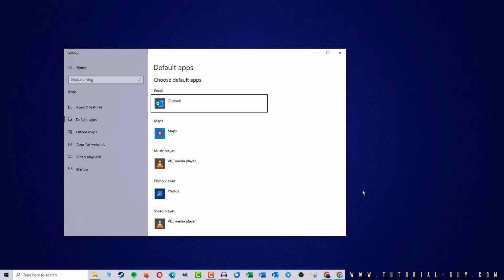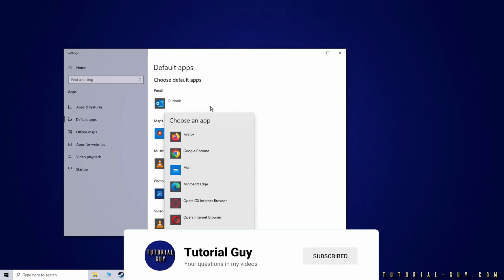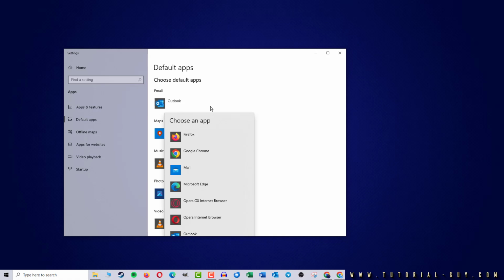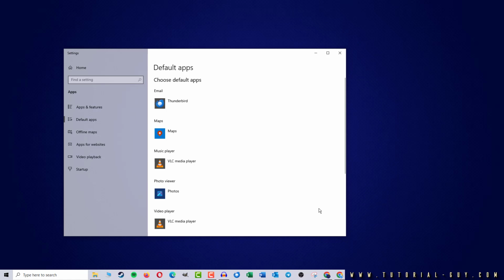How to make Thunderbird default mail client ✅ Tutorial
In this comprehensive tutorial, learn how to make Thunderbird your default mail client on Windows. Whether you're switching from another email service or simply want to streamline your email management, this step-by-step guide will walk you through the process. We cover everything from downloading and installing Thunderbird to setting it as your default mail application.

Discover tips and tricks for optimizing your Thunderbird experience, customizing your settings, and ensuring seamless integration with your Windows system. Say goodbye to email hassles and hello to efficiency with Thunderbird!